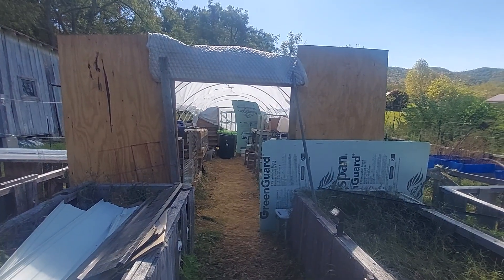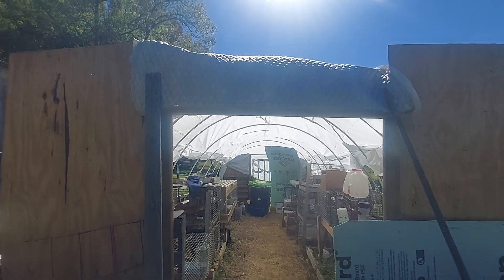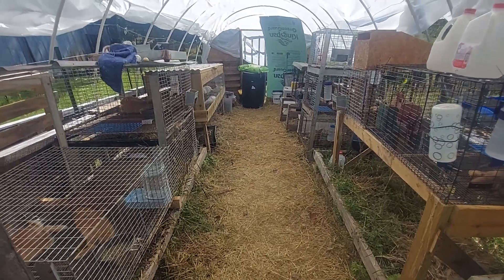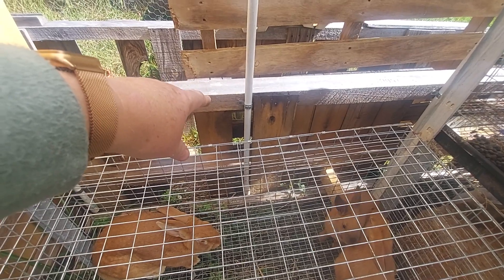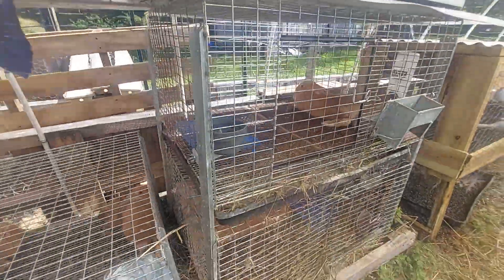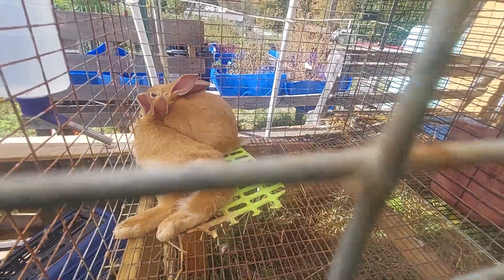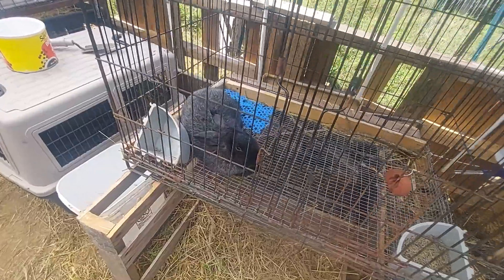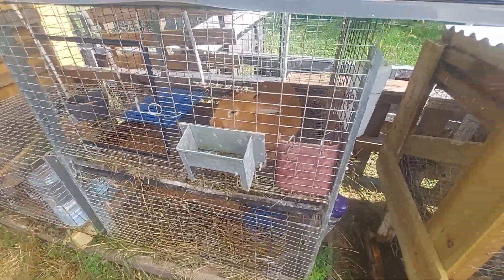The new Hoophouse in progress and a Rabbit Update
Tim's made a lot of progress on our hoophouse since we were prompted by necessity to start building it. The rabbits we unexpectedly got needed a place to live, and the original bunny bunker has been converted for a different use. It is definitely a work in progress yet, but a month or so ago, we didn't have one at all. Now we have a 21' long hoophouse! We just installed remote temperature monitoring in it and in the chicken coop after learning the hard way how hot a hoophouse can get. Join us for a tour...